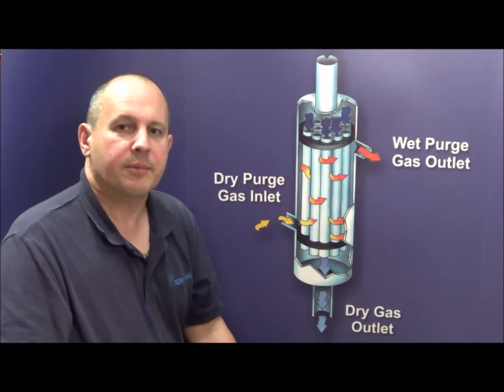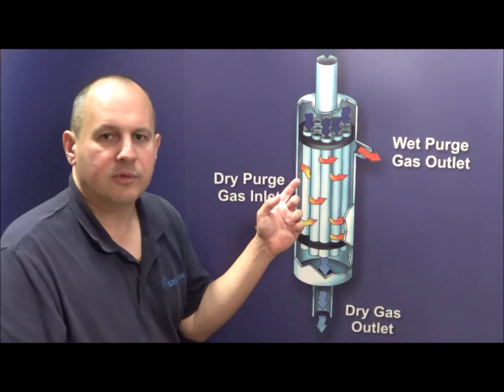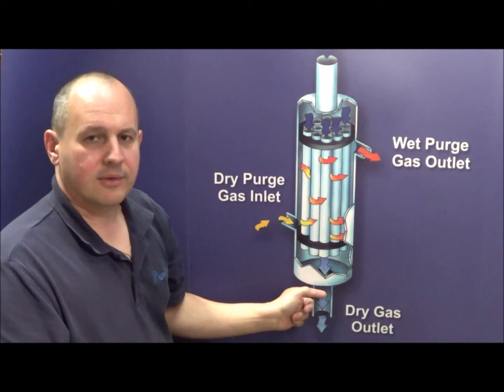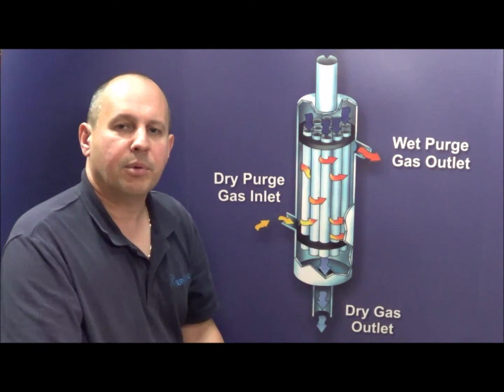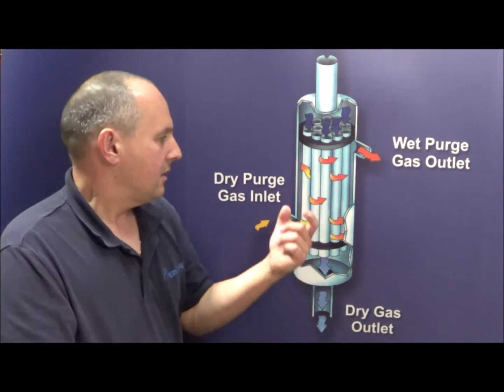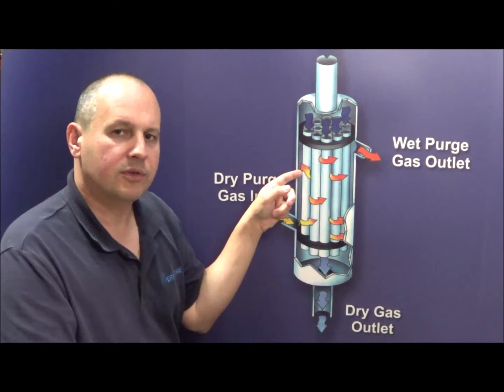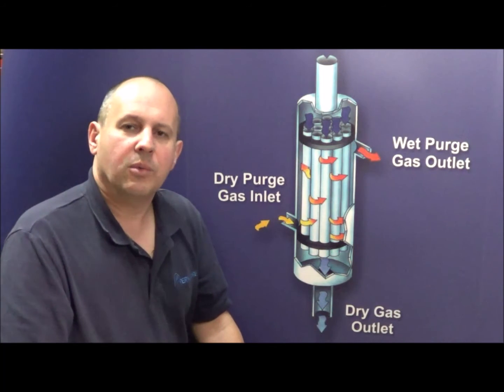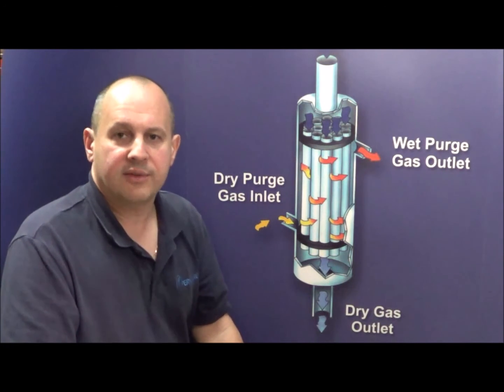Perma Pure Nafion Gas Sample Dryers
This video describes the basic functionality of Perma Pure Nafion based MD and PD Series Gas Sample Dryers. These dryers are used to remove moisture from gas sample streams prior to analysis without affecting the composition of the gas stream.